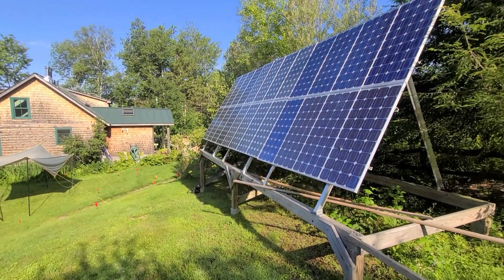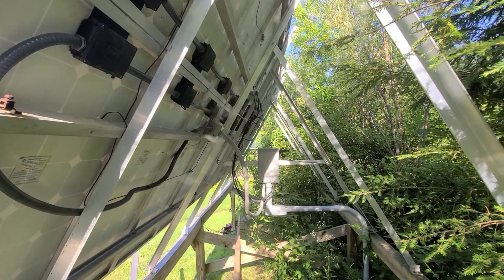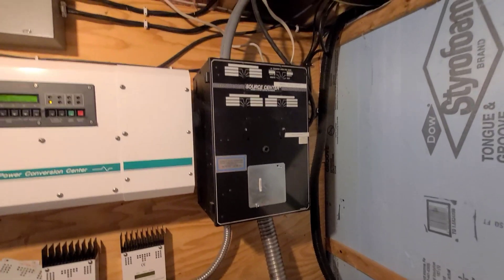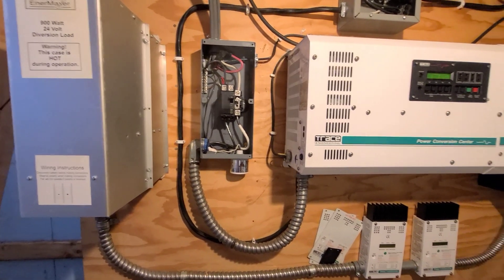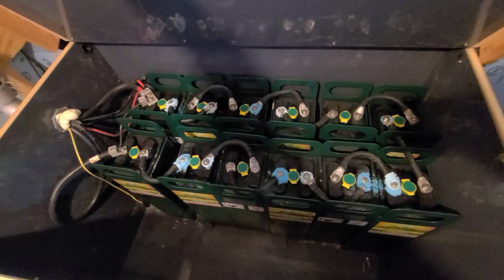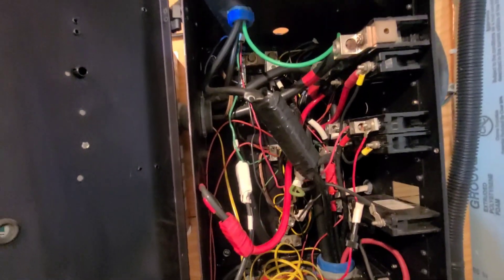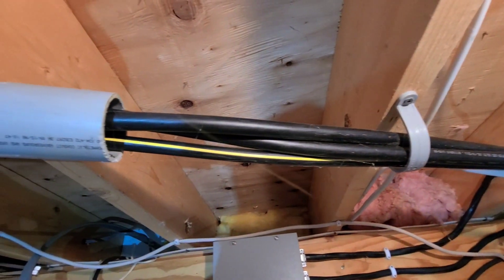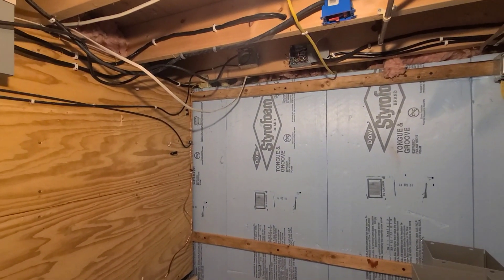We Replaced an Old Offgrid Solar System with Sol-Ark, Simpliphi & Q cells!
Installation of a 7.2kW solar array using Hanwha Qcell 400 panels, Sunmodo Sunturf racking, Sol-Ark 12k inverter and 6 Simpliphi 3.8kWh 48v batteries. 22.8kWh of storage!

This work was done for Green Mountain Solar. Contact a solar advisor today so this solar team can work for you:

Check out great deals on Sol-Ark Equipment!